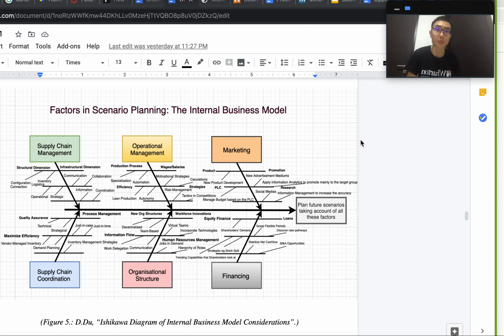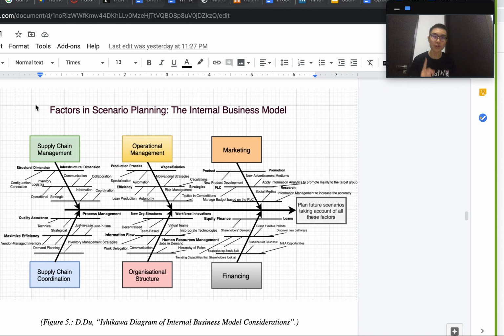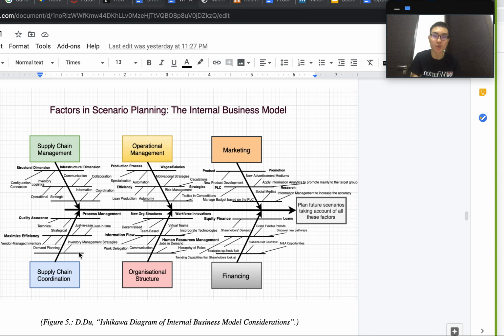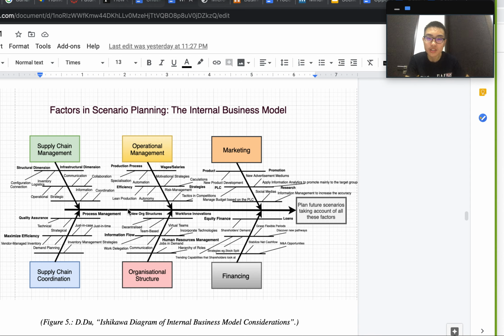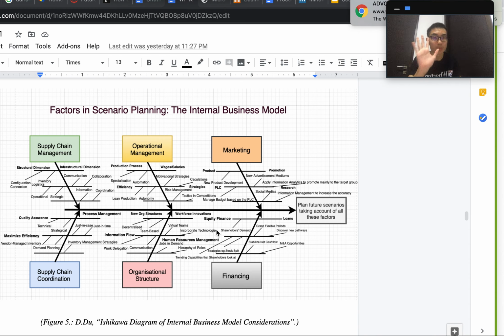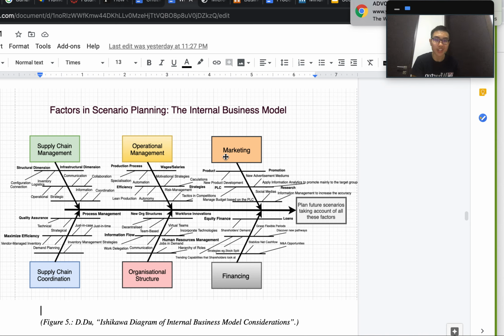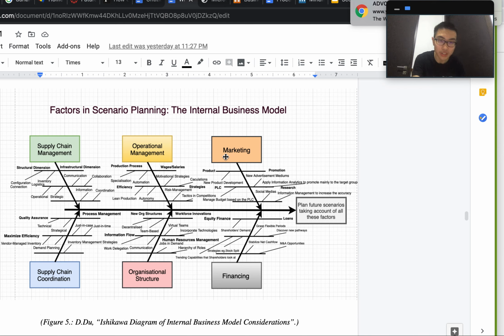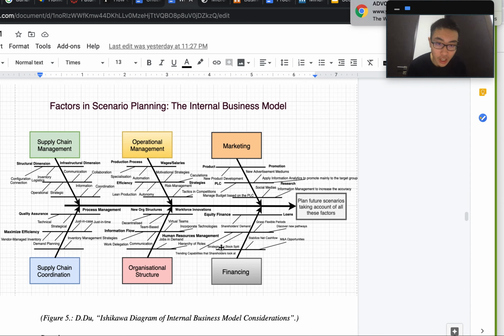Internal Business Model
Internal Business Model refers to the methodologies inside the operations of a particular business while External Business Model refers to the products or services a business is offering and how are they offered.

In this video, you will explore the 6 aspects inside the Internal business model - Supply Chain Management, Supply Chain Coordination, Operational Management, Organisational Structures, Marketing and Financing. This would help with scenario planning on your future business models while sparking your own ideas out as well.

Check out the next video in the playlist to find out more about the External Business Model.

Cheers!